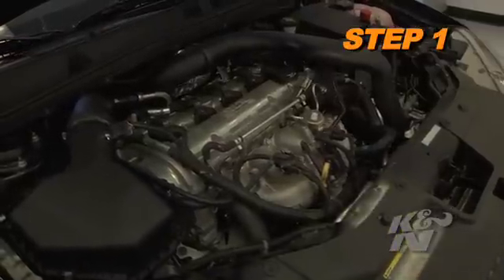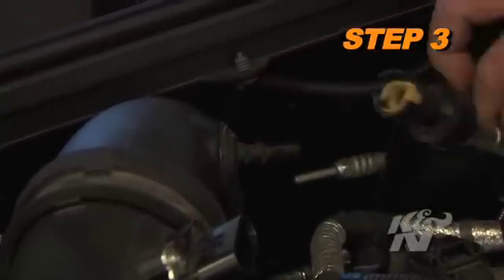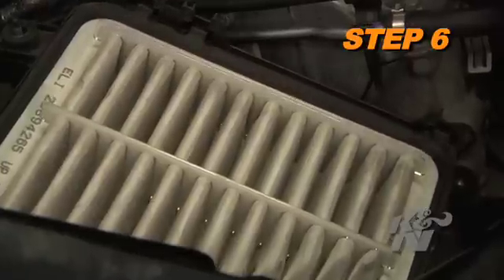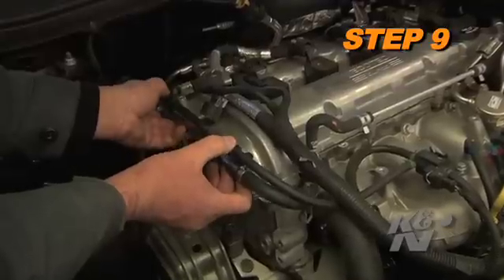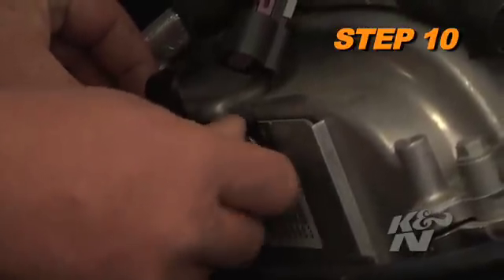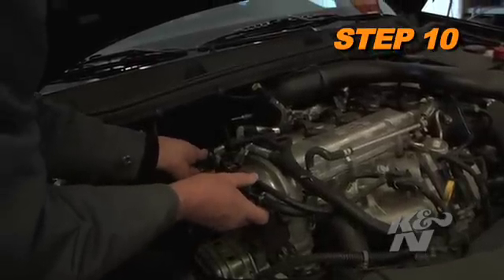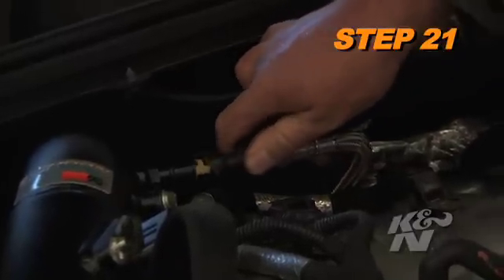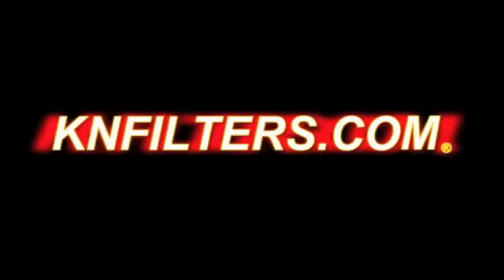Chevy Cobalt 2.0L Turbo [#69-4518TTK] Air Intake Installation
See how easy it is to add more performance to the 2008, 2009 & 2010 Chevrolet (Chevy) Cobalt 2.0L Turbo - 69-4518TTK

K&N dynamometer tests show an estimated 12.22 horsepower gain at 4600 rpm with use of this K&N air intake modification.

K&N 69-4518TTK fits the following:
2010 CHEVROLET COBALT 2.0L
2009 CHEVROLET COBALT 2.0L
2008 CHEVROLET COBALT 2.0L